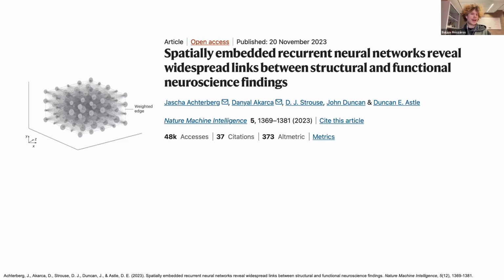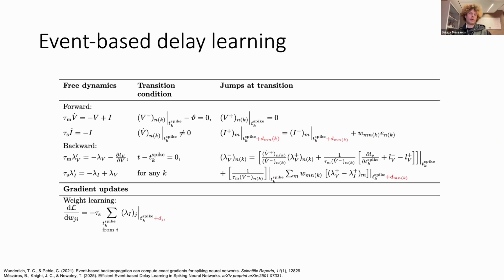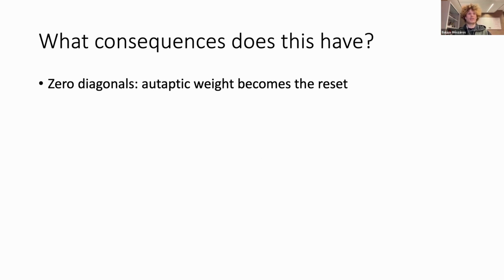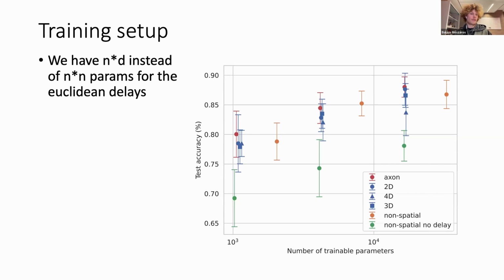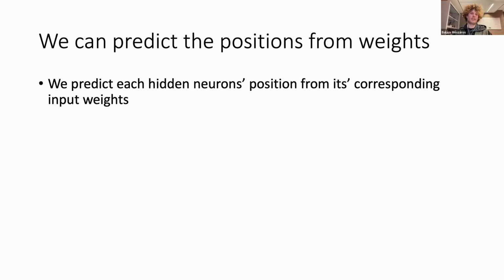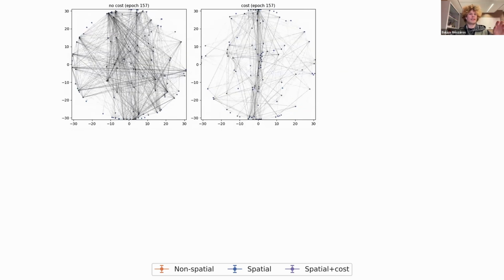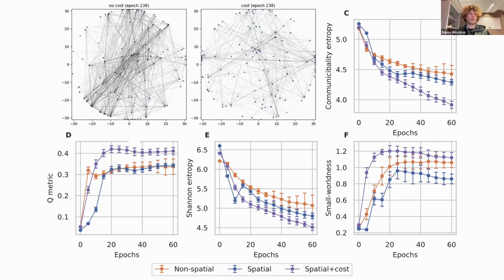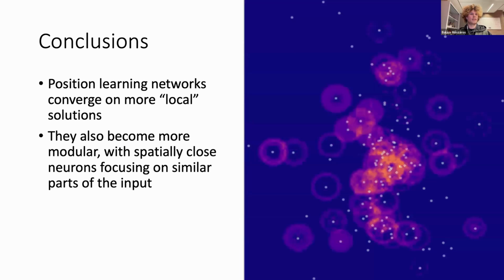Balázs Mészáros - Space as Time Through Neuron Position Learning